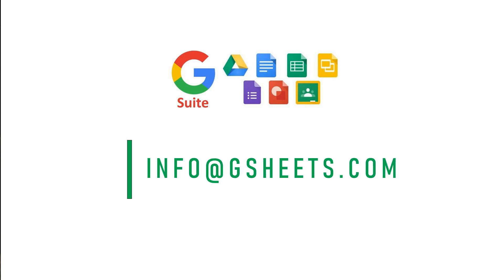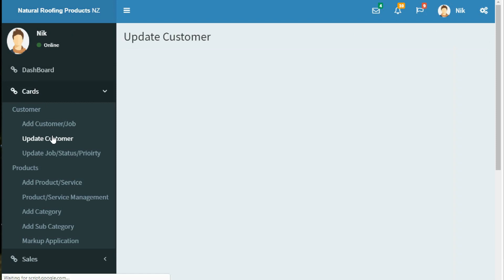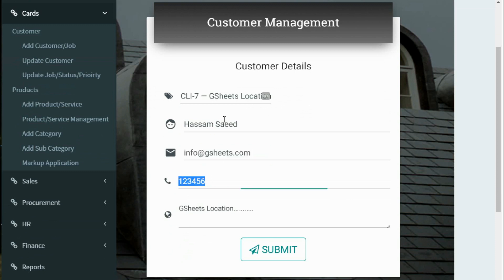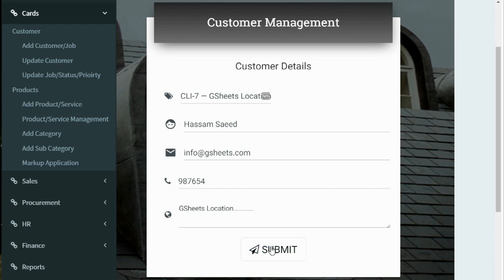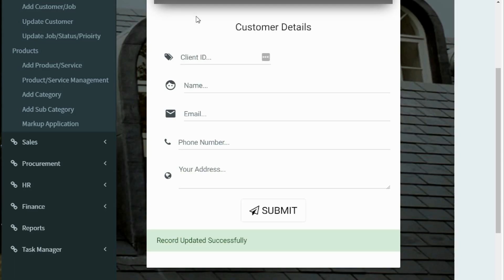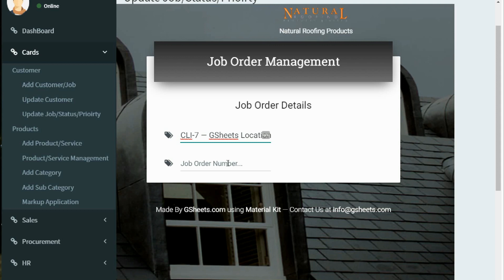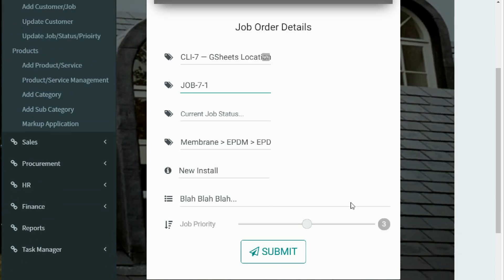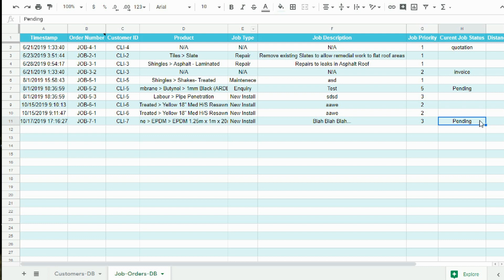Customer & Job Order Management (Google Webapp + Google Sheets)